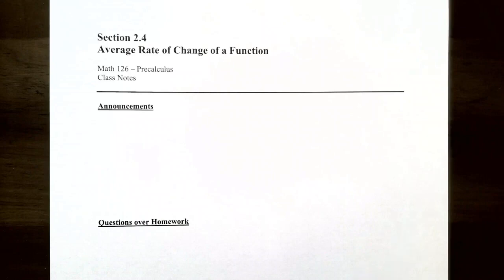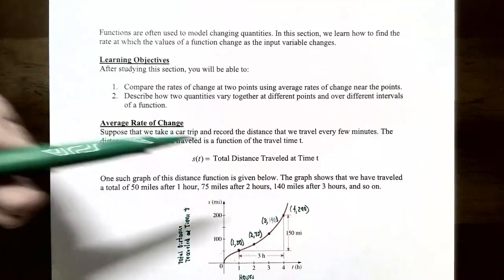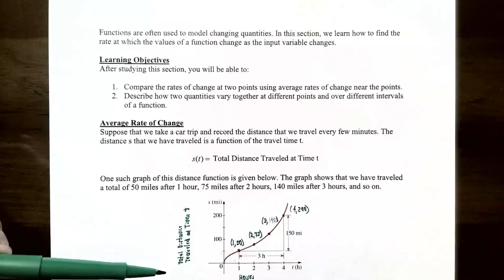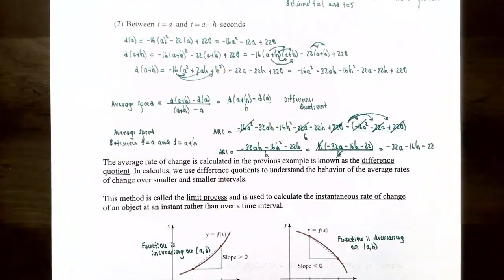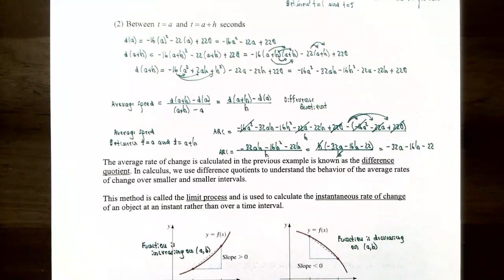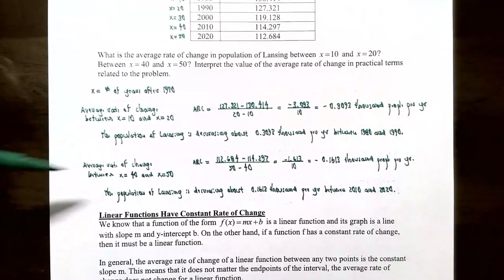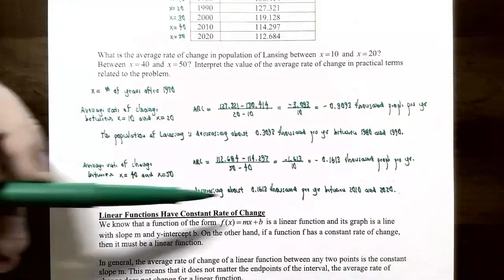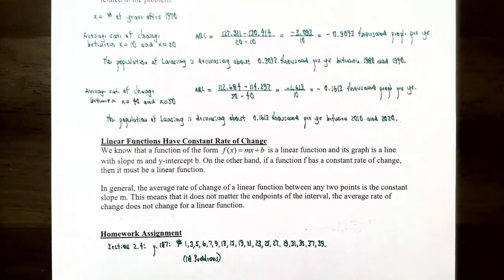Average Rate of Change of a Function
In this video, we talk about calculating the average rate of change of a function over a closed interval. We will compare the rates of change at two points on the graph of a function using average rates of change near the points, and also to describe how two quantities vary together at different points over different intervals of the function.